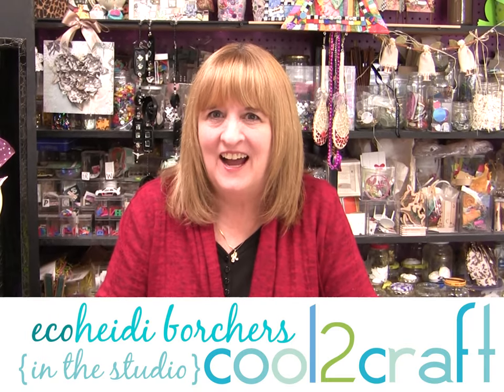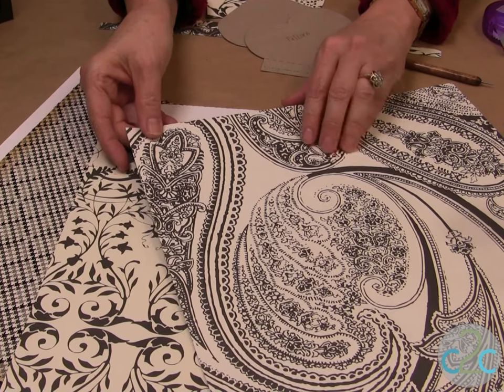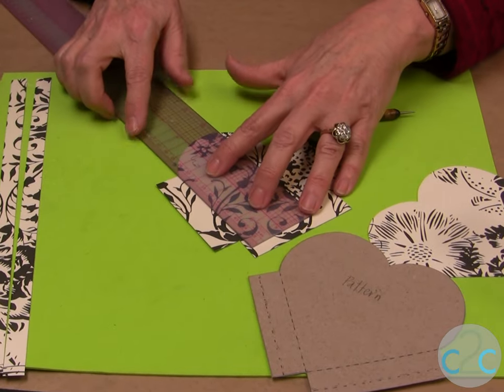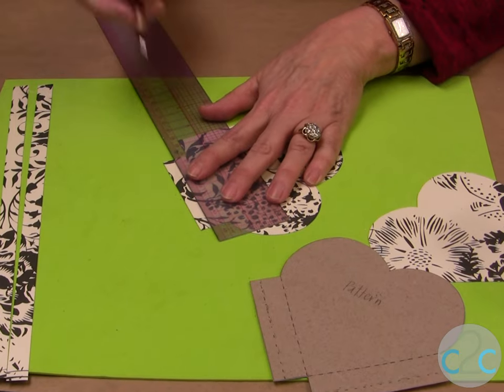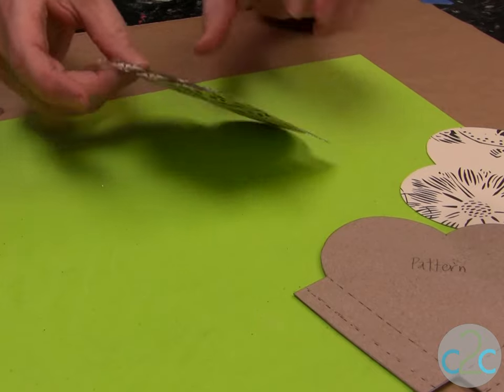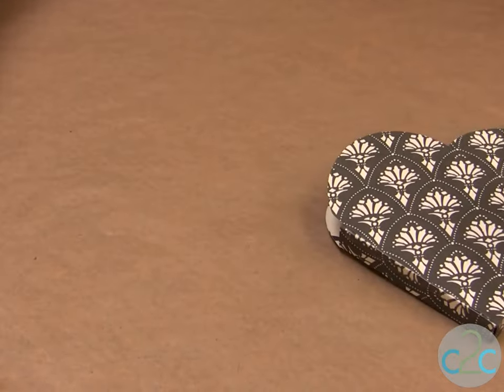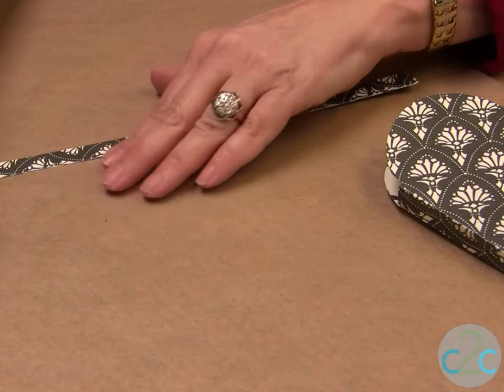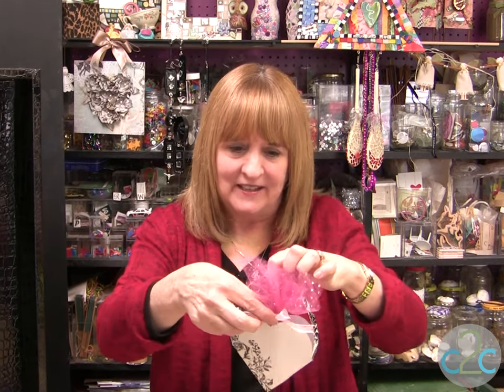Aleene's Valentine Gift Hearts by EcoHeidi Borchers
In this video, EcoHeidi Borchers shows how to create hanging Valentine Gift Hearts from scrapbook paper and Aleene's Tacky Tape Runner. Featured on Cool2Craft TV.